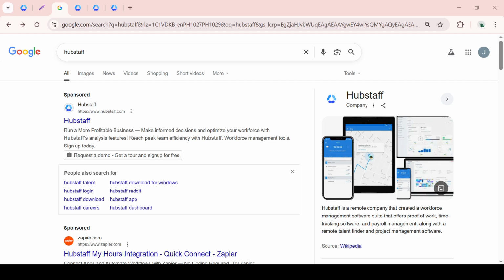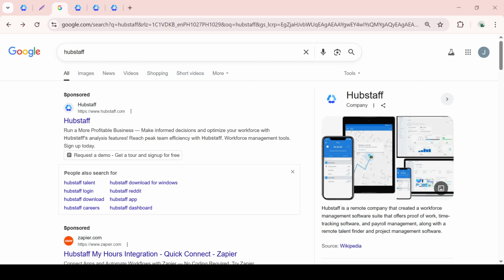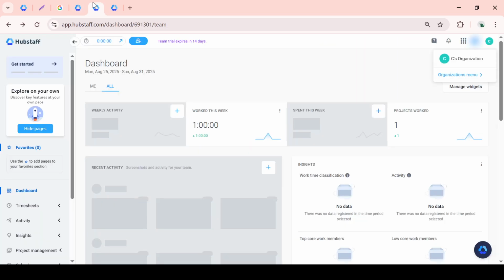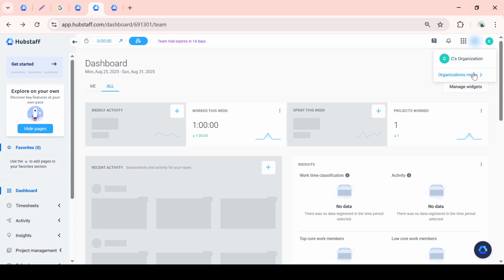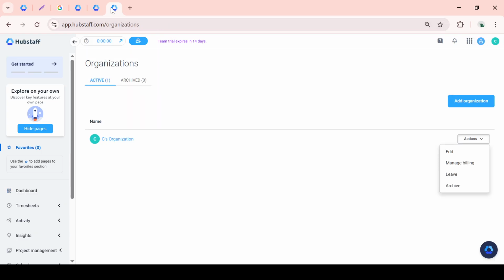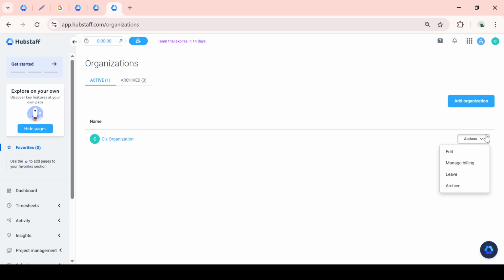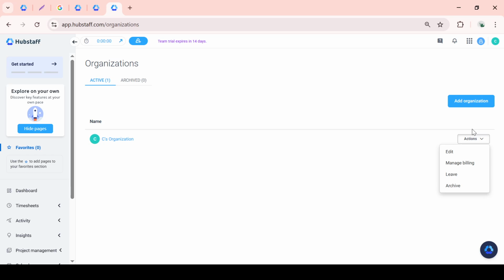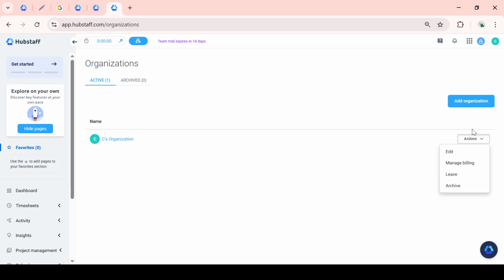How to Cancel Hubstaff [2026 Full Guide]